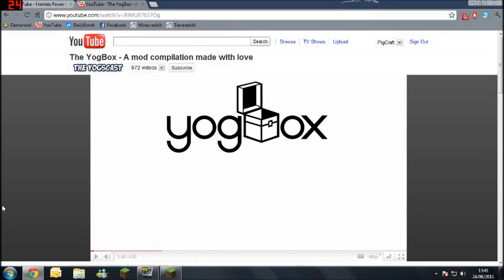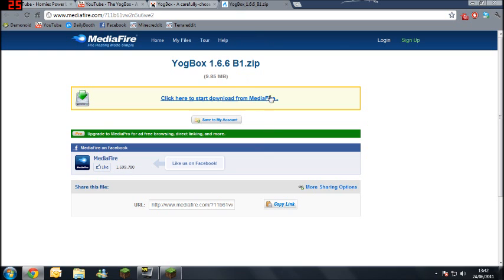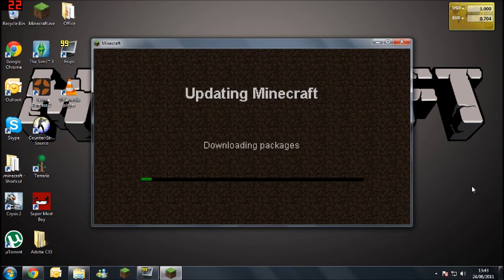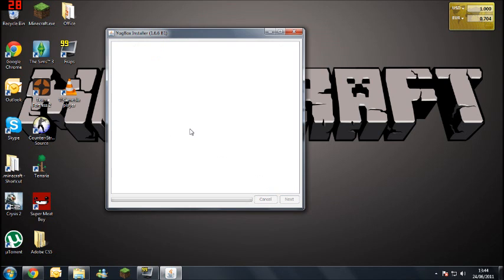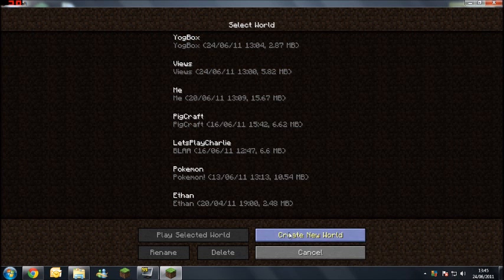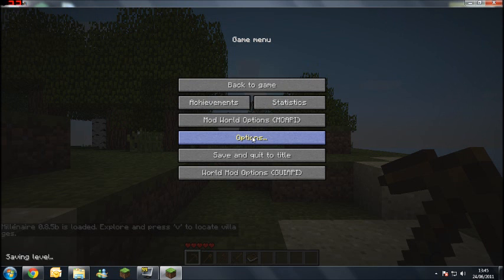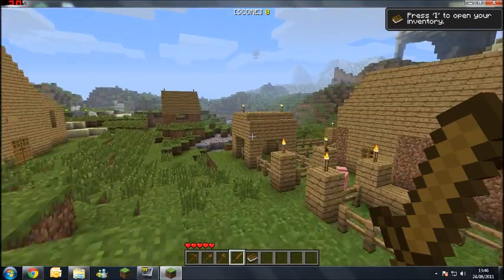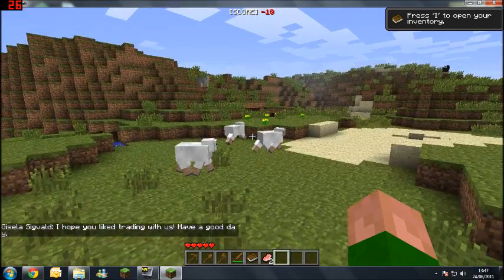YogBox Installation Tutorial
For those having trouble :)